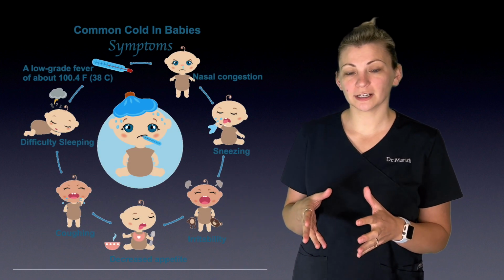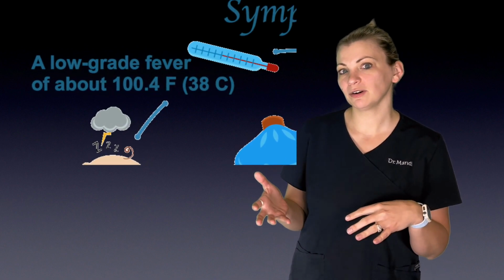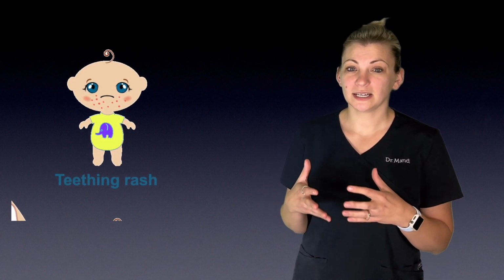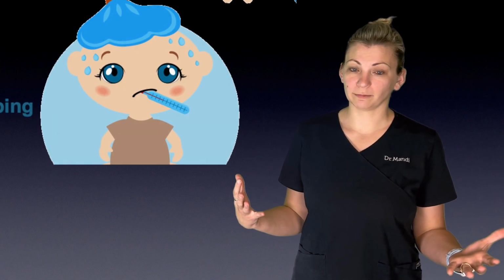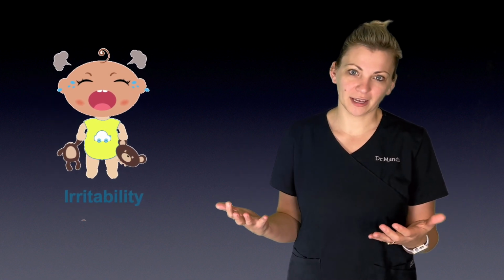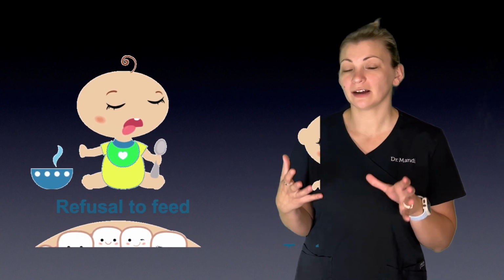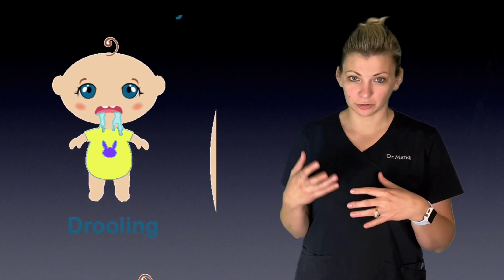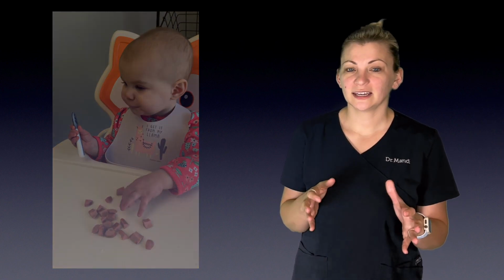Is Your Baby Not Feeling Well? How You Can Tell If Your Baby Is Sick Or Just Teething.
Dr. Mandi shares the symptoms to look for to help tell if your baby is sick or simply teething. But as always, if you have any doubt or concerns, talk to your healthcare provider.